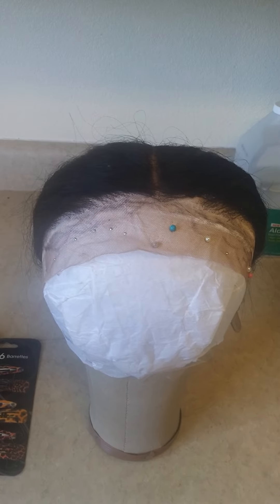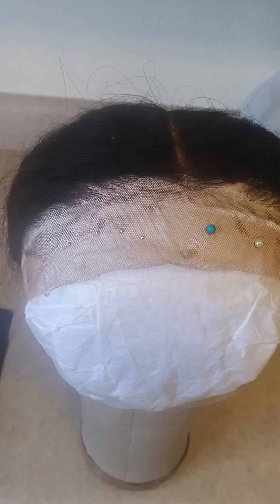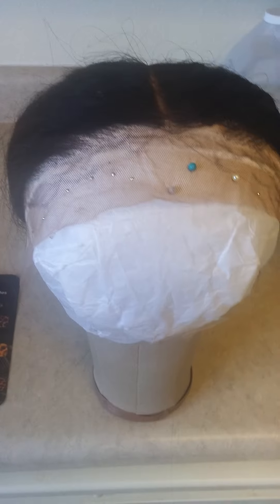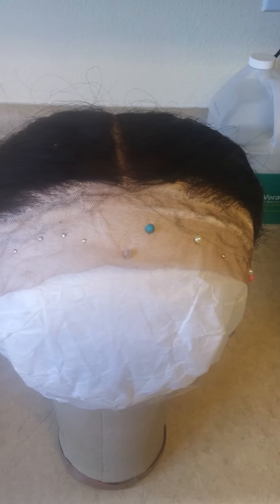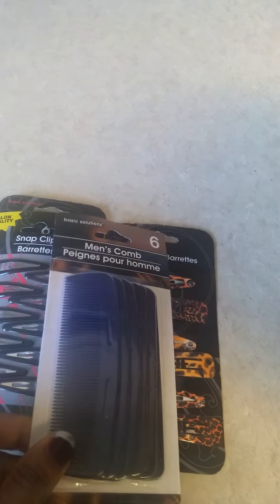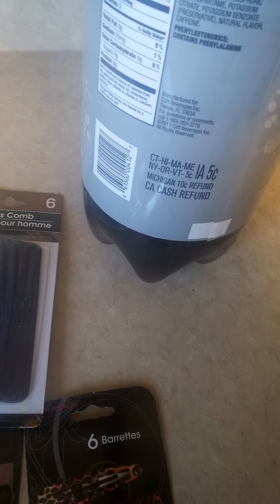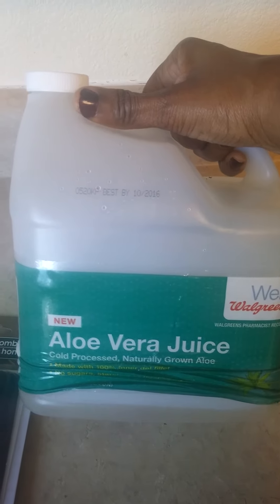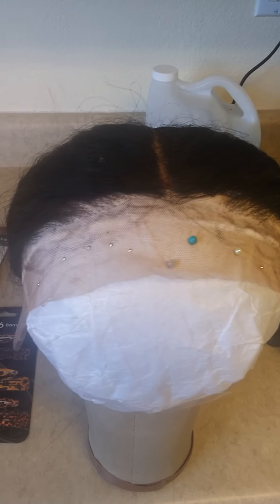A little ventilation $🌳 wig making supplies hair clips diabetes hint